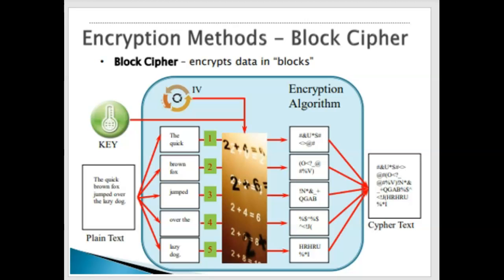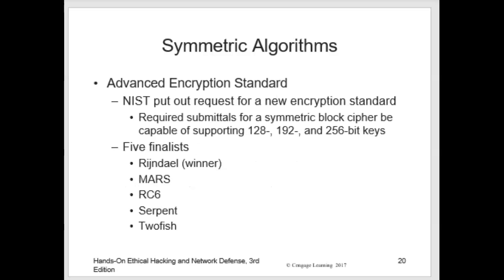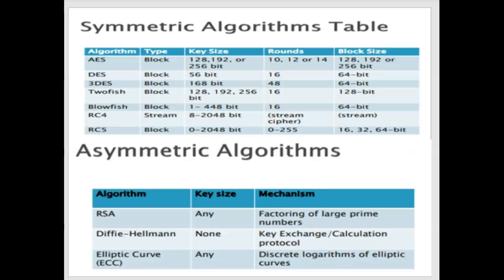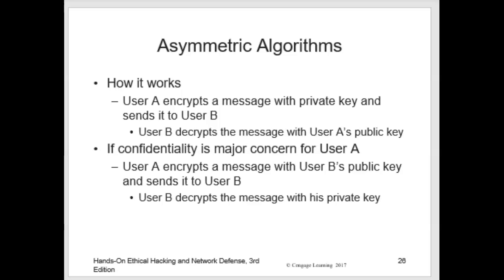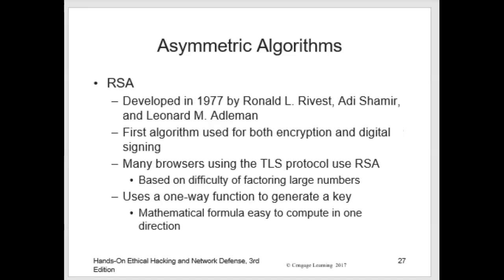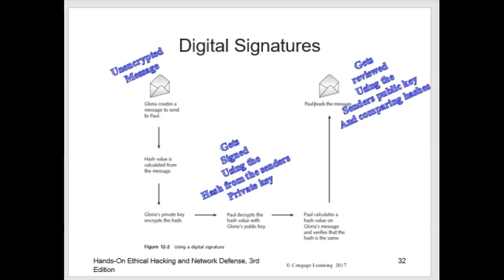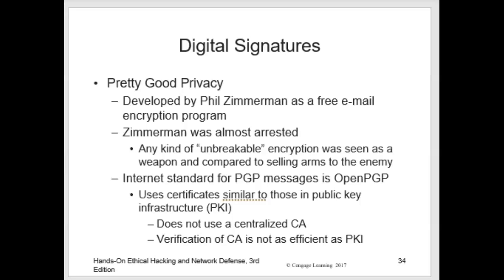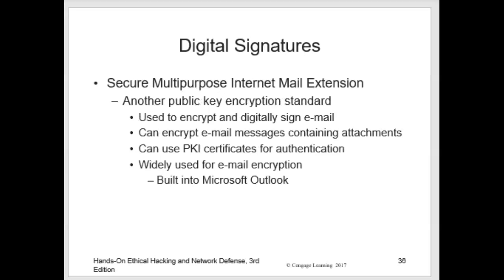INST542, Ch 12, Part 2 of 3